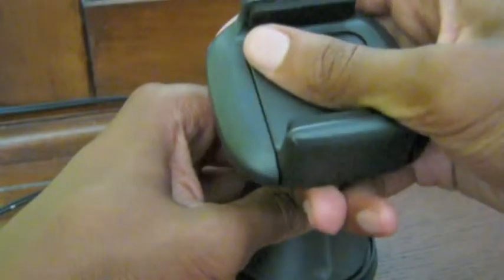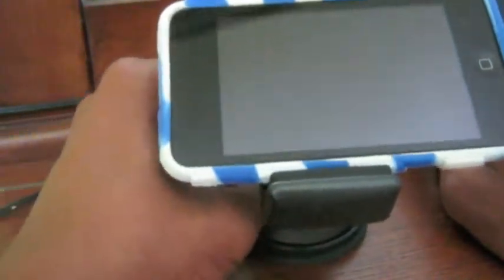Review: iPhone/iPod Touch Car Holder